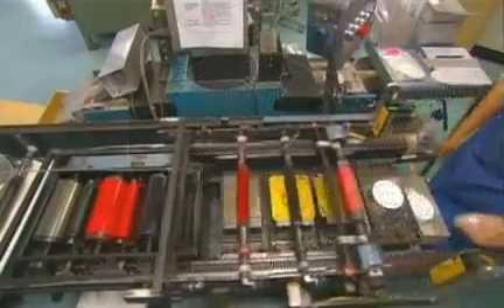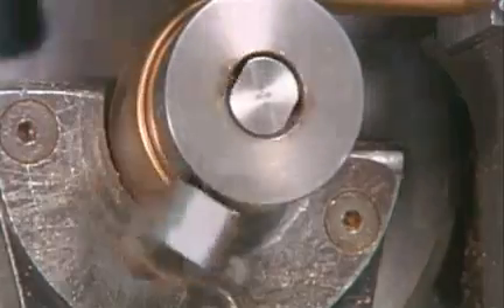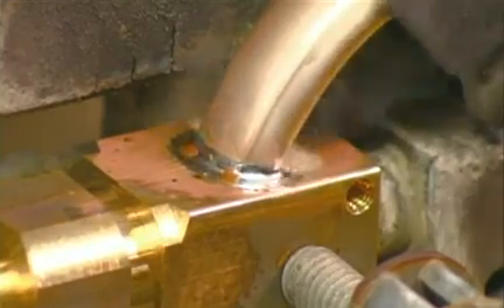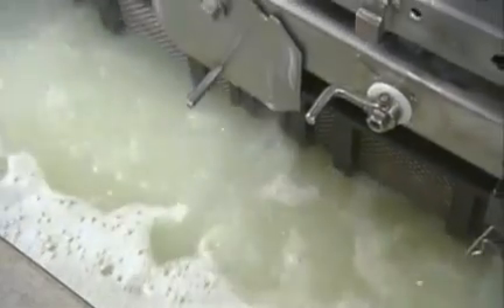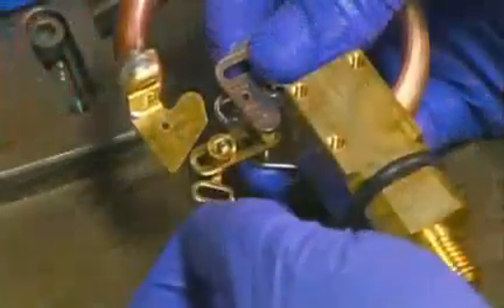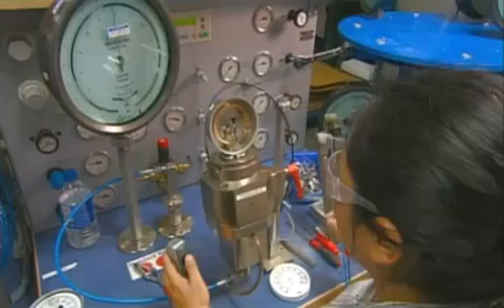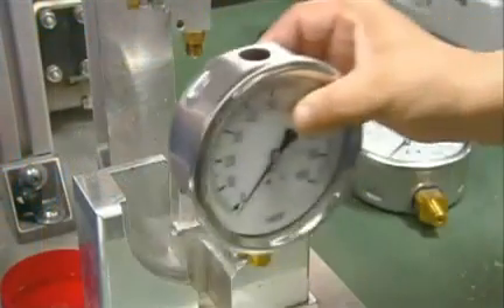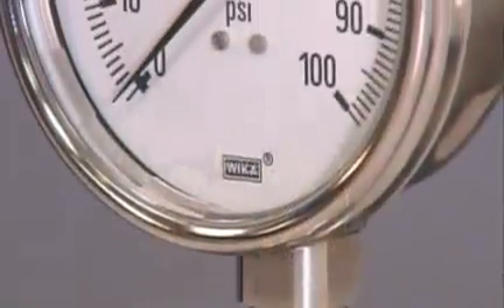manometre nasıl yapılır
basınc ölçer,manometre nasıl yapılır